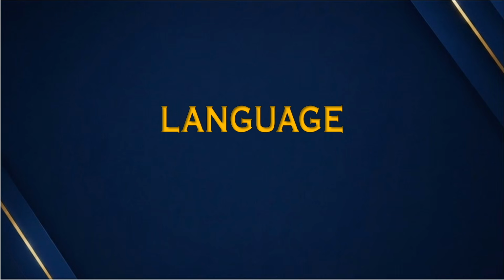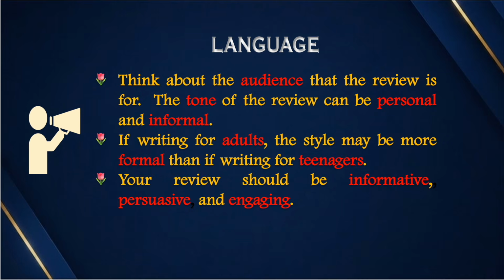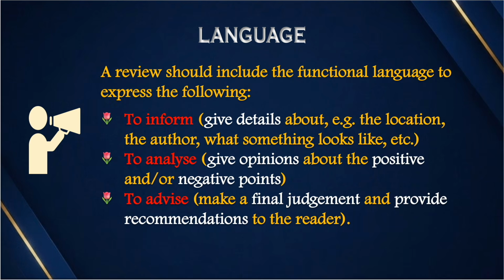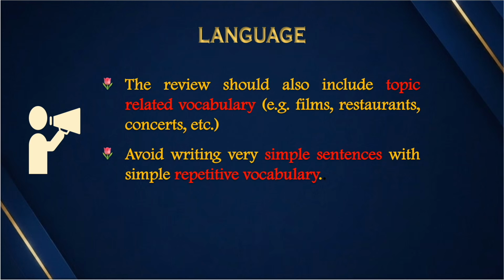REVIEW WRITING 1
Master the art of IGCSE English as a Second Language (ESL) Review Writing with this complete step-by-step guide! Whether you are preparing for your upcoming exams or looking to refine your writing skills, this video breaks down key strategies to help you score higher.
What You Will Learn:
• Understand the Question: How to analyze the prompt effectively.
• Plan Your Ideas: Organizing key points before you start writing.
• Structure Your Review: Building a strong flow from introduction to conclusion.
• Write Effective Paragraphs: Balancing positive and negative opinions clearly.
• Conclude Strongly: Recommendations and final verdicts that impress examiners.